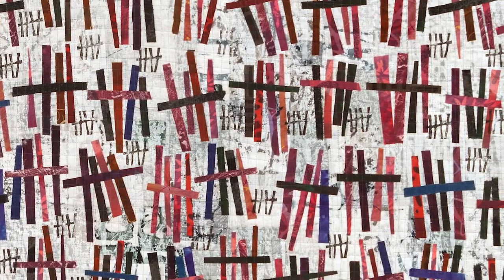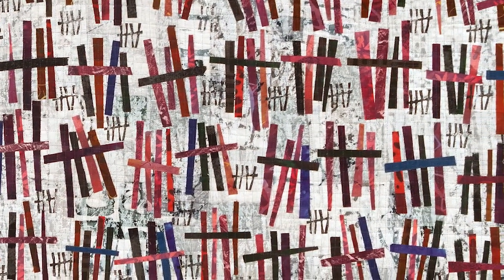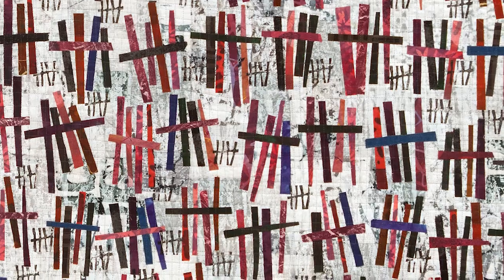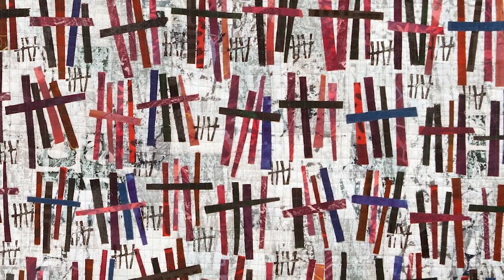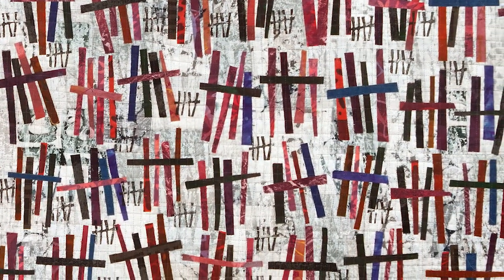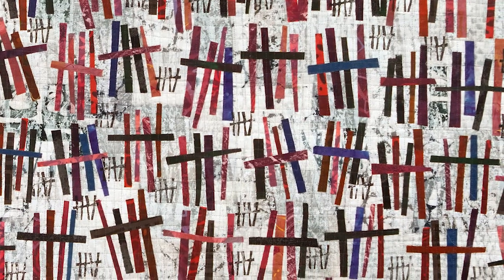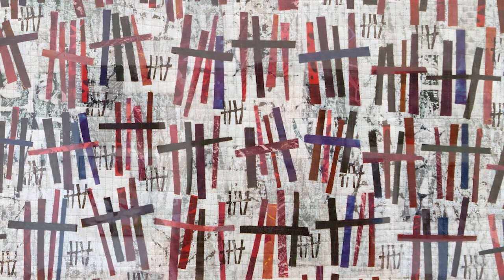Ebb & Flow -- Meet the Artist: Catherine Kleeman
Captioning Corrected

Meet Catherine Kleeman, whose work "Counting the Days" is included in  SAQA Global Exhibition Ebb & Flow

Studio Art Quilt Associates, Inc. (SAQA) is a nonprofit organization whose mission is to promote the art quilt: "a creative visual work that is layered and stitched or that references this form of stitched layered structure."

Founded in 1989 by an initial group of 50 artists, SAQA now has over 3,600 members: artists, teachers, collectors, gallery owners, museum curators, and corporate sponsors. With access to our museum-quality exhibition program, SAQA members challenge the boundaries of art and change perceptions about contemporary fiber art.

As a part of SAQA’s dynamic creative community, members can take their artwork and career to the next level.  We offer a wide range of exclusive resources, mentorship programs, and professional opportunities.

In addition, SAQA documents the art quilt movement – our publications include full-color exhibition catalogs, the Art Quilt Quarterly magazine, and our new book, Art Quilts Unfolding: 50 Years of Innovation.